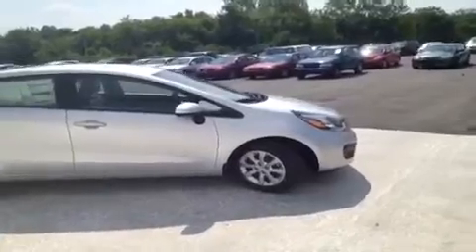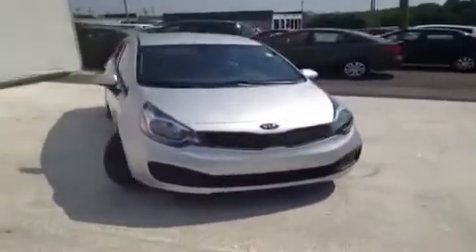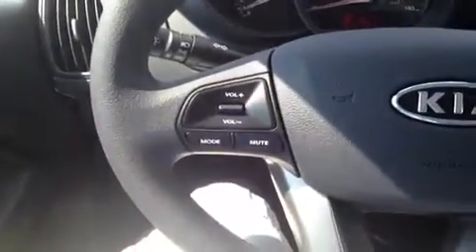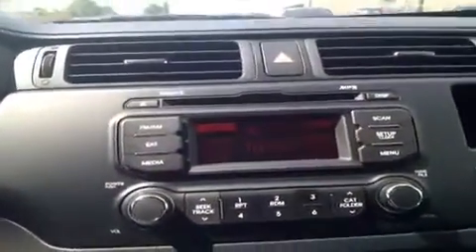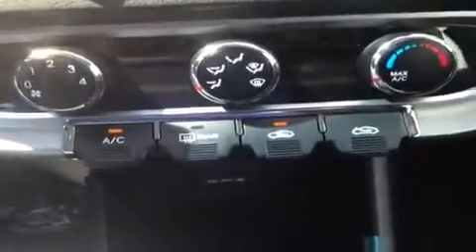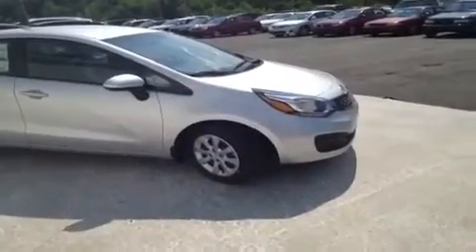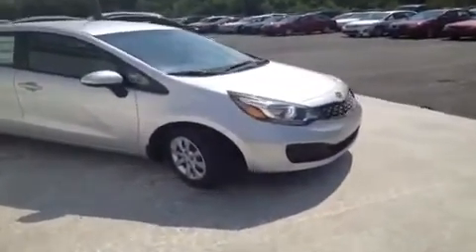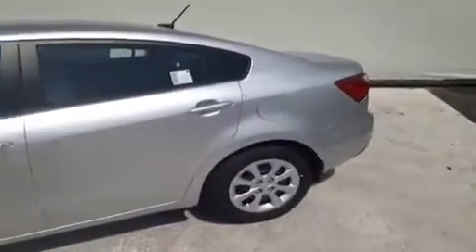2013 Kia Rio LX Nashville TN | C13106| Carnival Kia